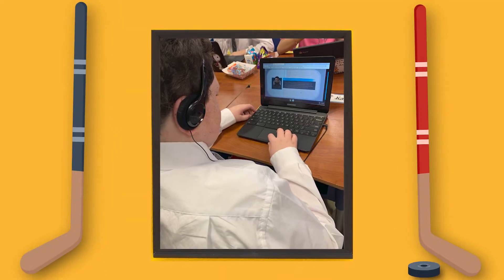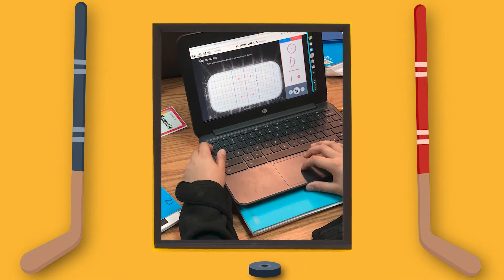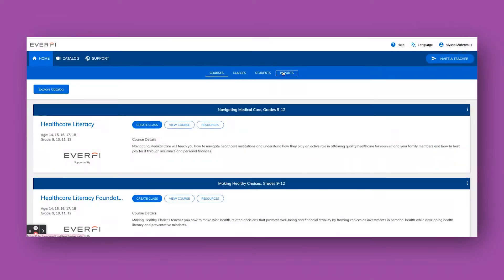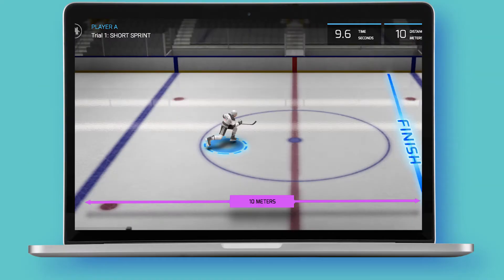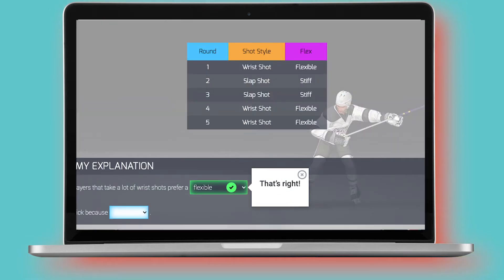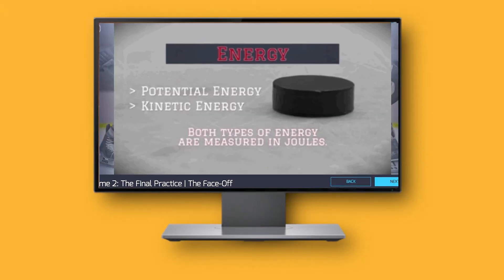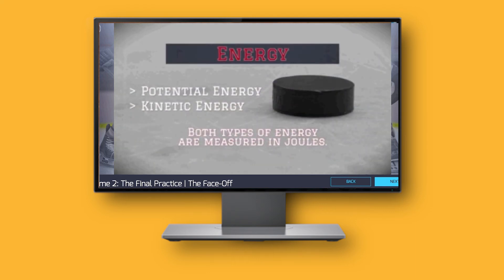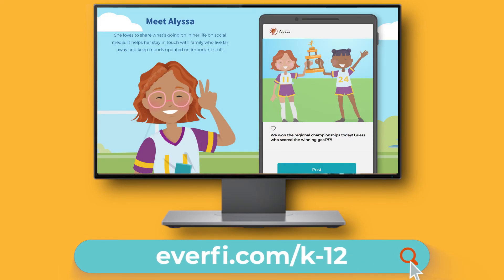Engaging STEM Lessons for Grades 4-7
Listen in as 7th-grade science teacher, Todd Bloch, discusses how he integrates EVERFI's free Future Goals-Hockey Scholar lessons into his science classes, while embedding essential math skills.

Hockey Scholar leverages high interactive game play and the sport of hockey to reinforce key concepts like scientific thinking and data analysis, exposing students to foundational STEM concepts through real-life applications. Even if your students aren't avid hockey fans, they'll love the high energy found in these lessons.

Science Lessons include: Prepare the surface, The Face-Off, Strength, Endurance, The Stick, The Goalie Pads

Math Lessons include: Uncover the Ice, Paint the Ice, The Pass, The Shot, Speed

helping students to understand concepts like kinetic and potential energy, geometry and angles, in a fun, engaging way.

Lessons are available in both English and French, and adhere to Next Generation Science Standards (NGSS) and Math Common Core State Standards, US State Math and Science Standards, and Canadian Provincial Math Standards.